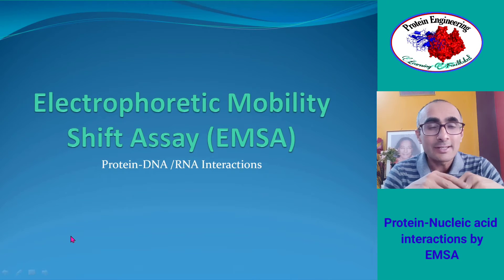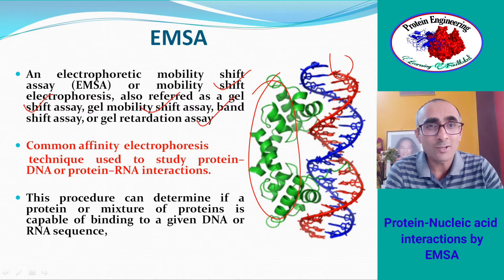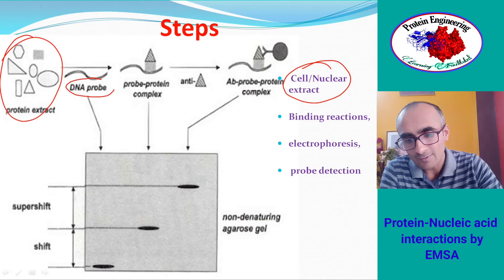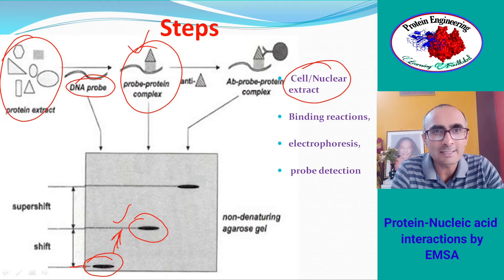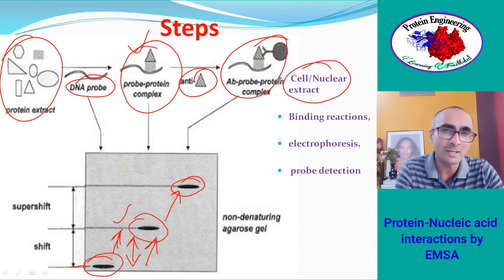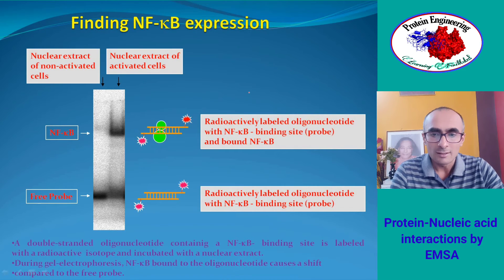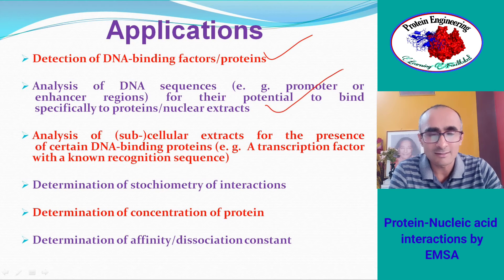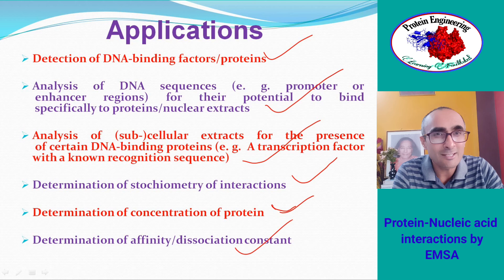Electrophoretic Mobility Shift Assay | EMSA | Gel Retardation Assay | PENS#91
An electrophoretic mobility shift assay (EMSA) or mobility shift electrophoresis is a typical affinity electrophoresis technique used to analyse protein–DNA or protein–RNA interactions. It is also known as a gel shift assay, gel mobility shift assay, band shift assay, or gel retardation test. This process can tell you if a protein or a mixture of proteins can bind to a specific DNA or RNA sequence, and it can also tell you if the binding complex contains more than one protein molecule. When researching transcription initiation, DNA gang replication, DNA repair, or RNA processing and maturation, as well as pre-mRNA splicing, gel shift assays are frequently used in vitro in conjunction with DNase footprinting, primer extension, and promoter-probe investigations.
what does an electrophoretic mobility shift assay (emsa) test
electrophoretic mobility shift assay analysis of nf-κb dna binding
electrophoretic mobility shift assay (emsa)